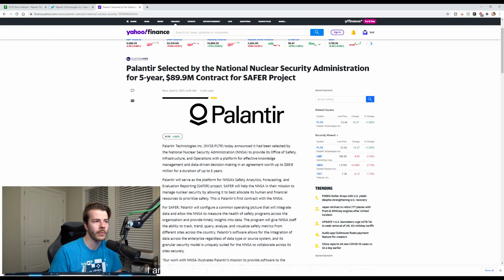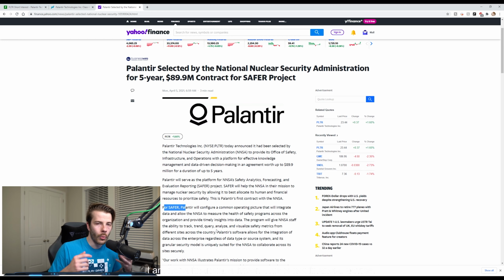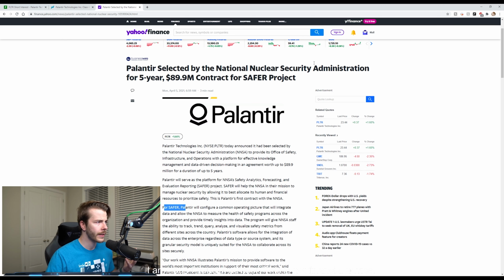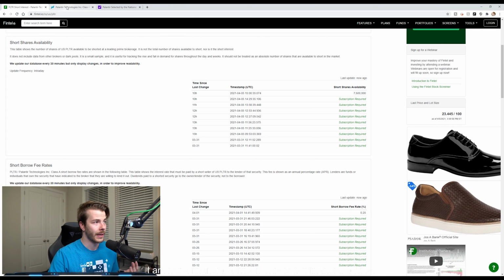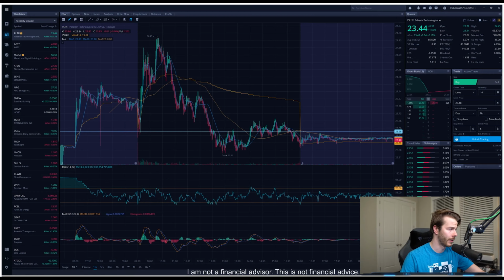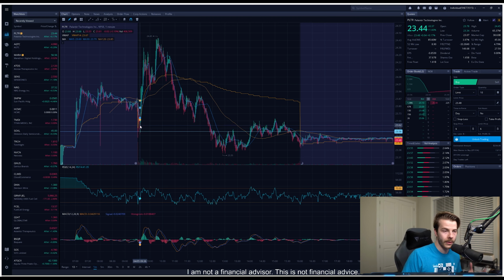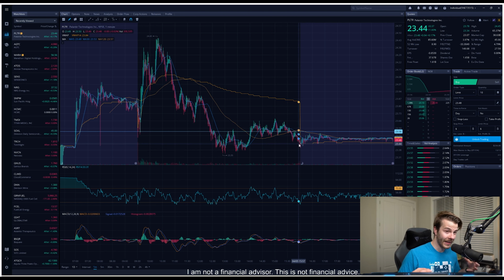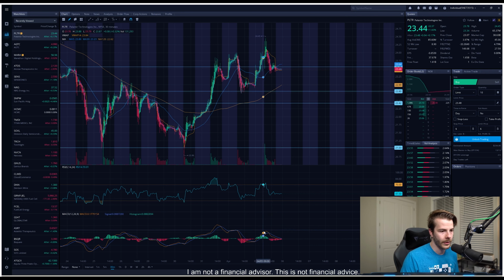PLTR STOCK - MAKING BIG MOVES! SAFE CONTRACT WON! - Prediction Tomorrow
PLTR won a contract to support the National Nuclear Security Administration, which prompted a bullish move to the upside however we couldn't hold the line.